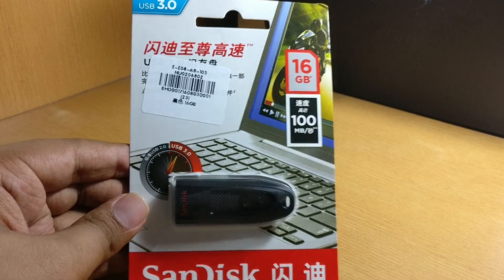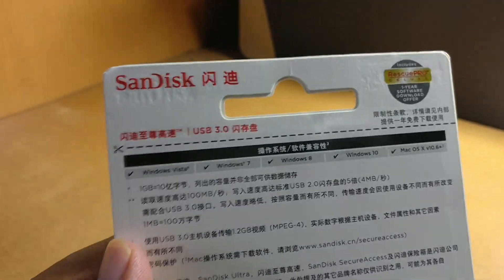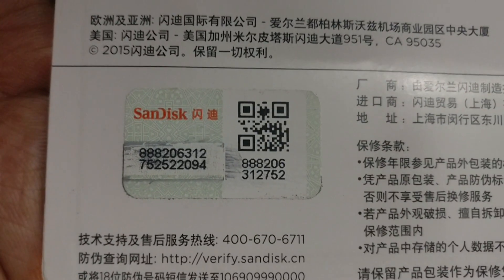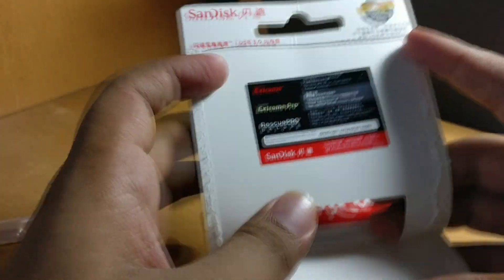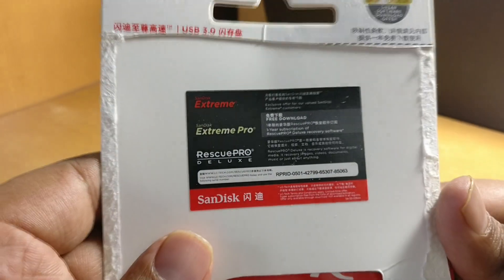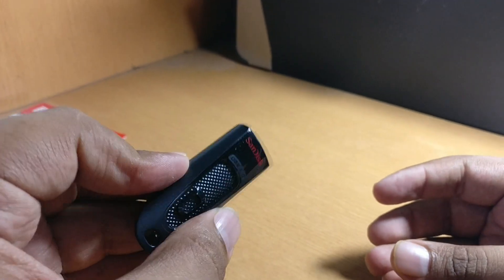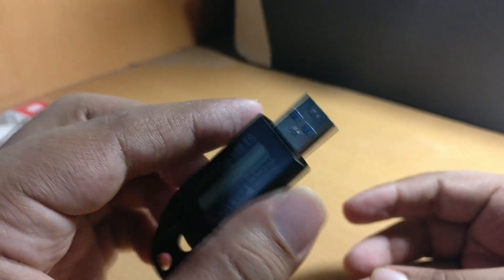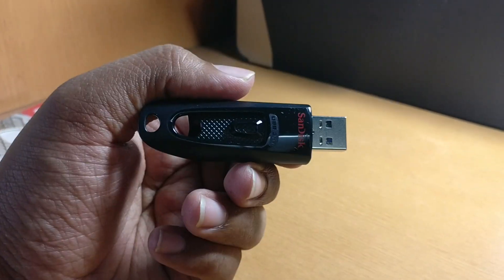Original SanDisk 16GB USB 3.0 Flash Memory - 16GB/gearbest.com